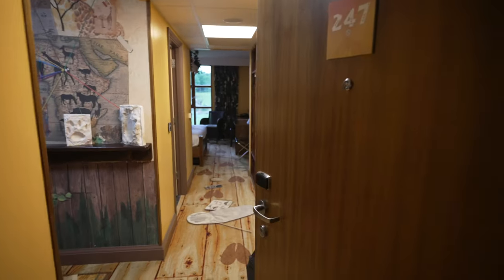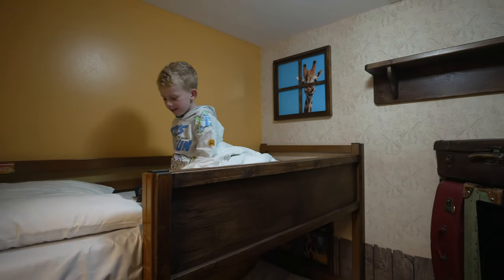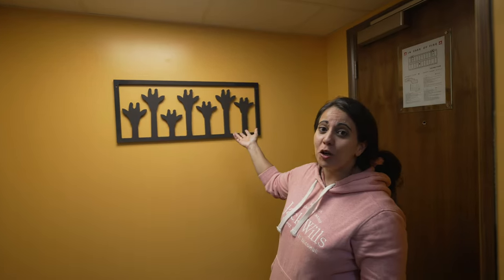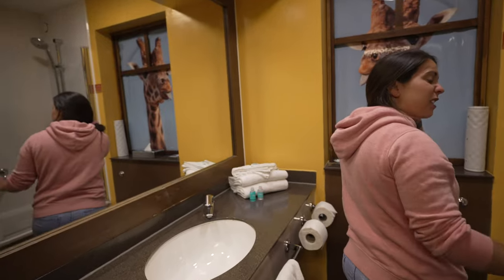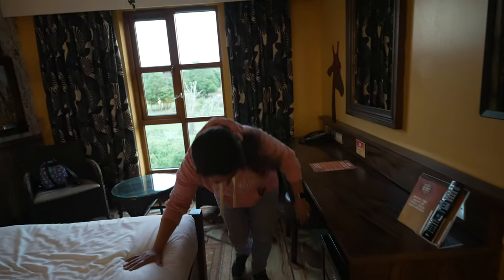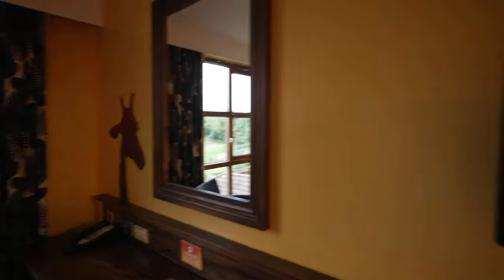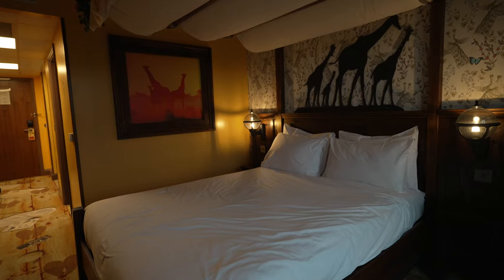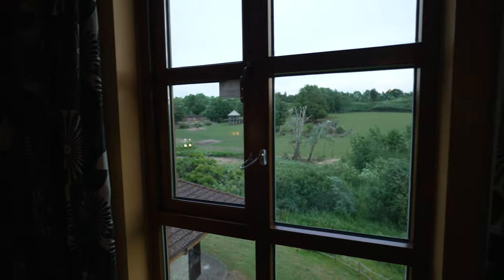Giraffe Themed Room Tour 2022 | Chessington World of Adventures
A full walkthrough of the Giraffe Room from Chessington World of Adventures with a savanna view. This is one of the amazing themed rooms at the Safari hotel at Chessington World of Adventures

This Room tour gives you an idea on what amenities the room has, the room also comes with some gifts for kids including a soft giraffe toy, a themed lanyard & a freddo.